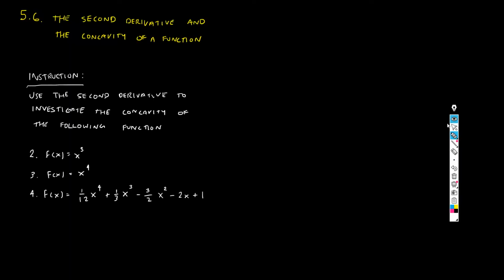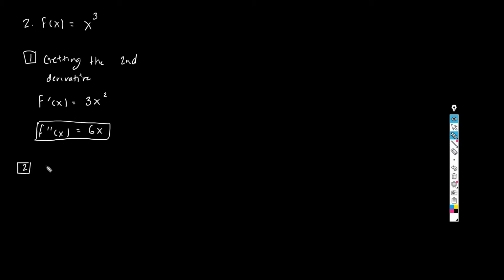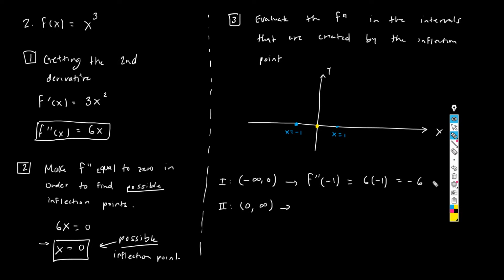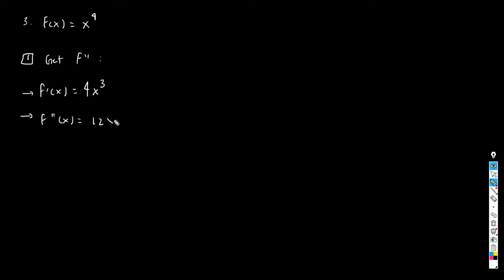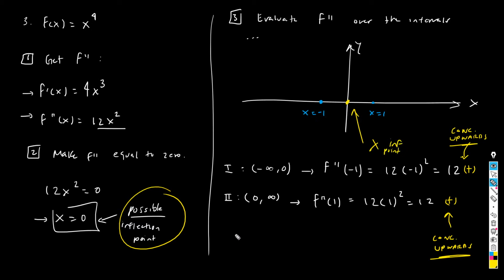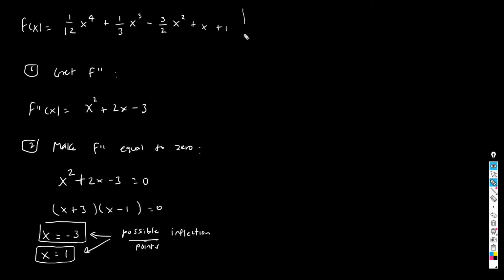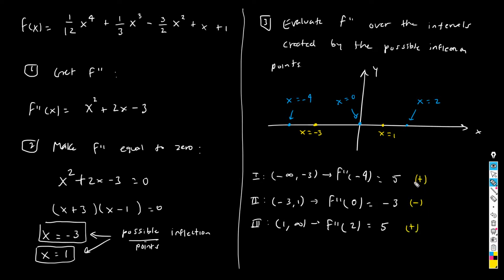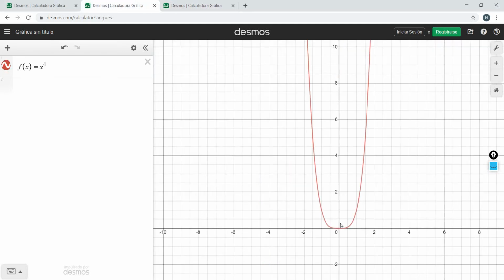M4. 5.6 The second derivative and the concavity of a function (part 2)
In this lesson you will be shown three more examples on how we use the second detivative in order to investigate the concavity of a function.